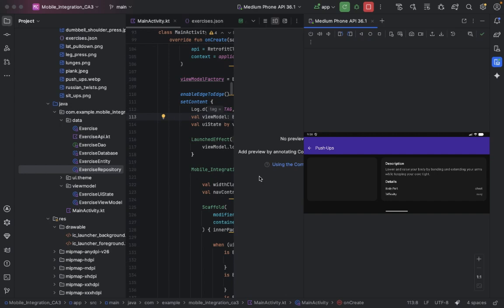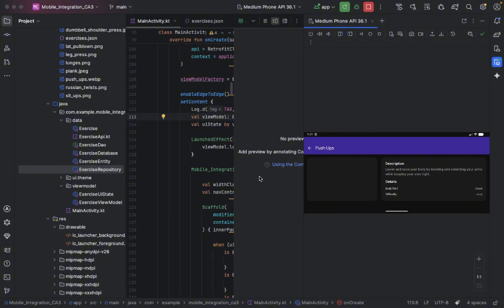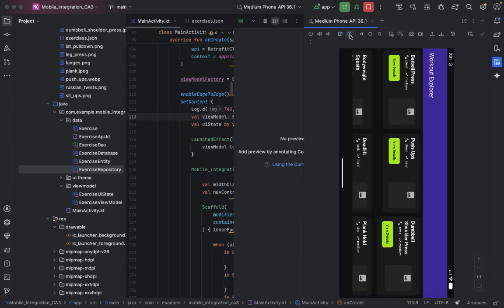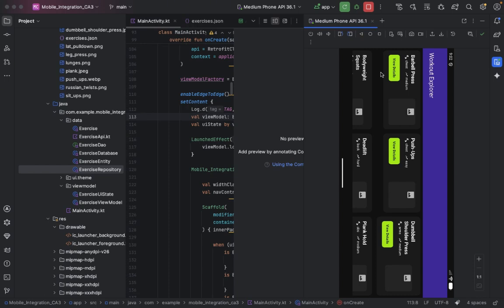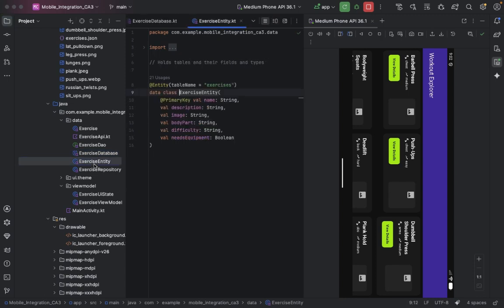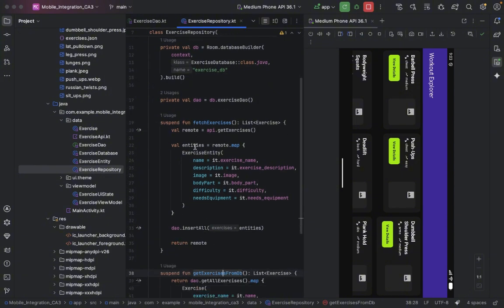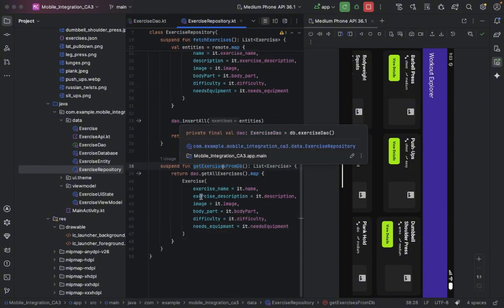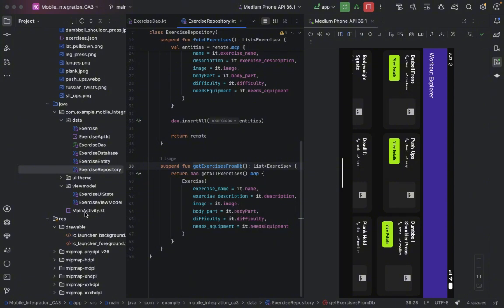Mobile CA3 Screencast - Theo Picar's Part